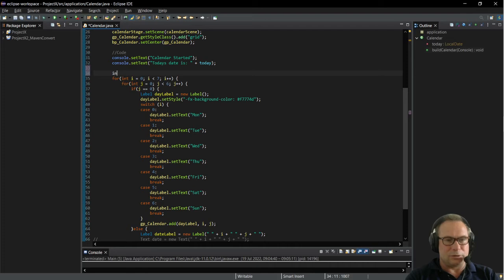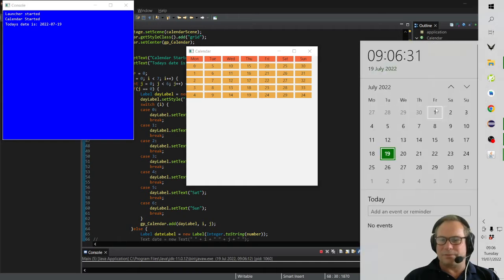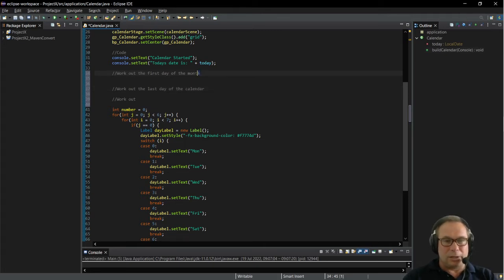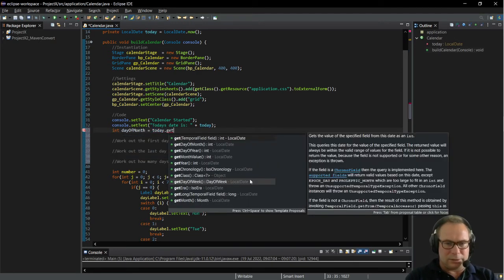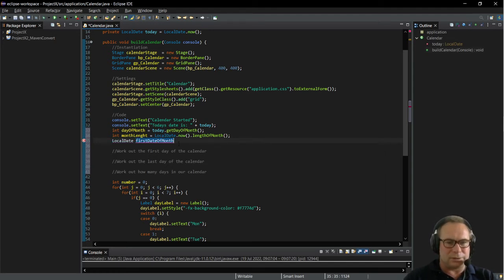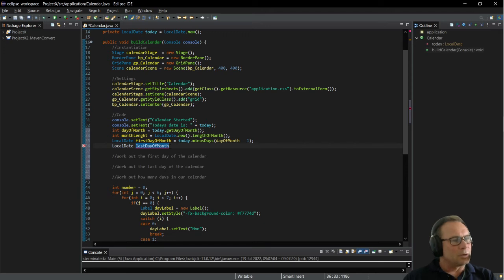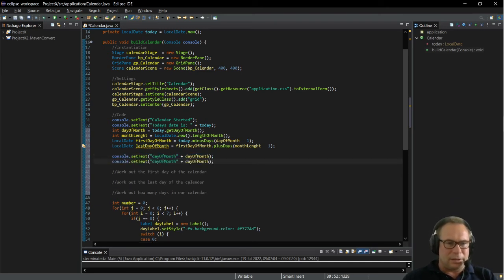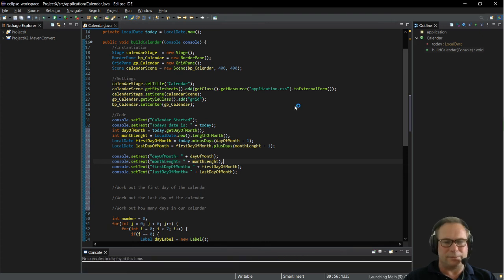JavaFx Application 12 GridPane orientation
Here we look at the orientation of the GridPane in preparation for the calendar and we start to add some integers and LocalDate variables for the upcoming algorithms needed.
Planning of calendar and preparing GridPane.